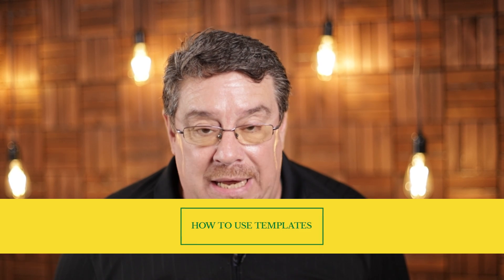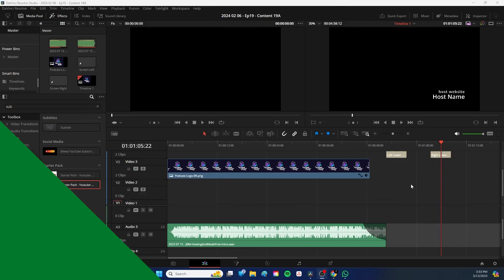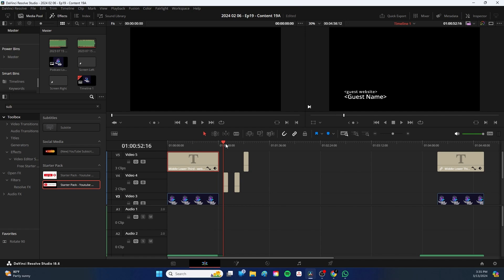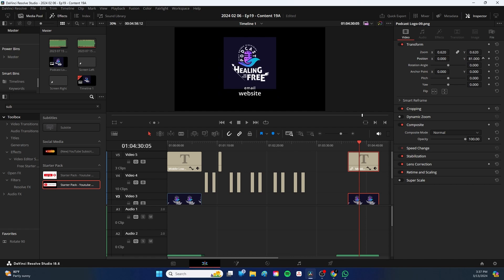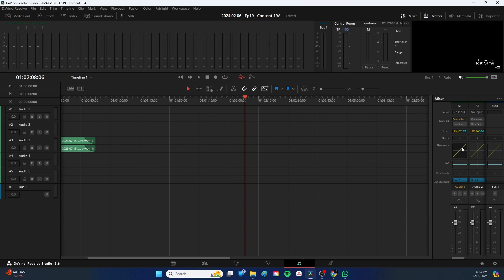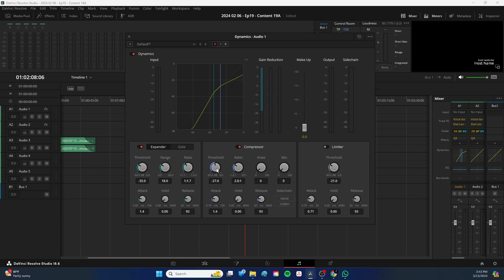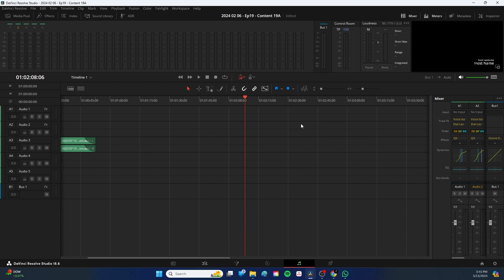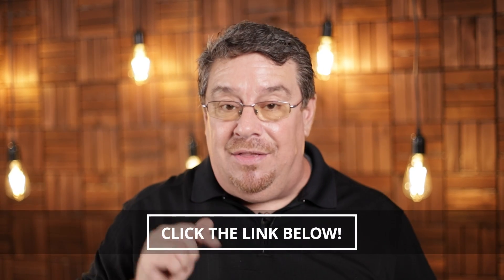How To Use Templates In Davinci Resolve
Ever found yourself staring at a blank canvas, unsure where to begin your editing masterpiece? Fear not, for today we unveil the magical world of templates! Join us as we unlock the secrets of streamlining your editing process, adding a dash of flair to your projects, and unleashing your creativity like never before.

Nic

00:00 Intro & Summary
00:33 What Are Templates In DaVinci Resolve
02:13 How To Build A Template For Video
06:31 How To Build A Template For Audio
10:38 How To Save Your Template File
11:07 FREE Book

How To Render A Podcast In DaVinci Resolve

About Nic Natarella
Nic Natarella, the visionary Founder and Creative Services Director at AdWise Creative, LLC. With a passion for helping coaches, authors, and agencies, Nic specializes in transforming your book into a powerful catalyst for success.